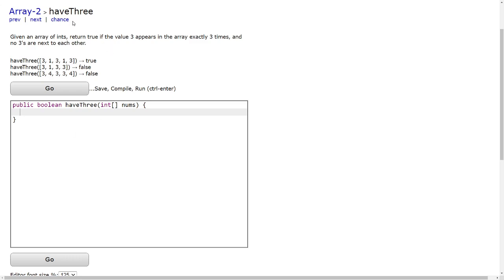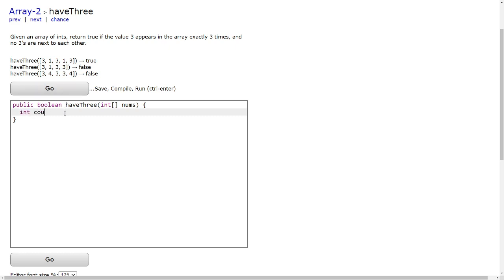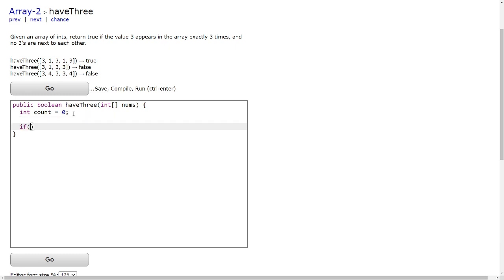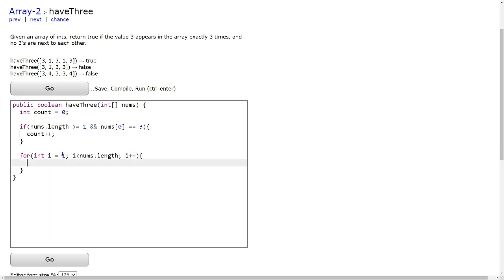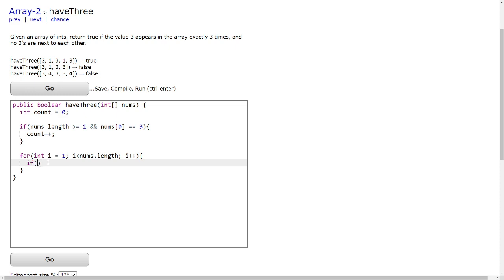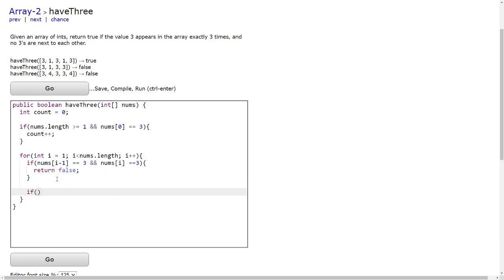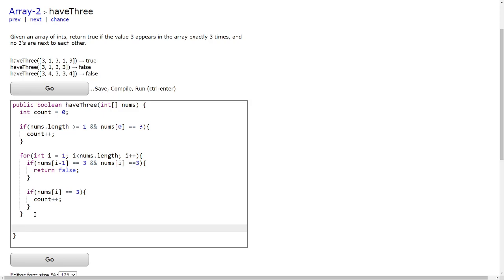haveThree - Coding Bat Array-2 Java Solution and Tutorial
Solution to haveThree from Coding Bat Array-2.

In this tutorial I will show and explain the solution to the haveThree problem from Coding Bat.